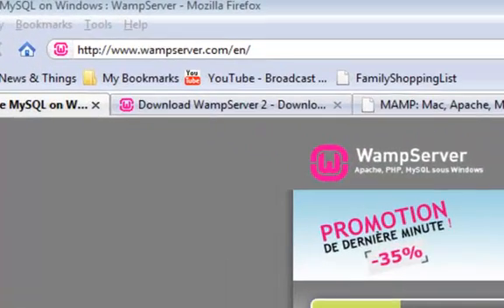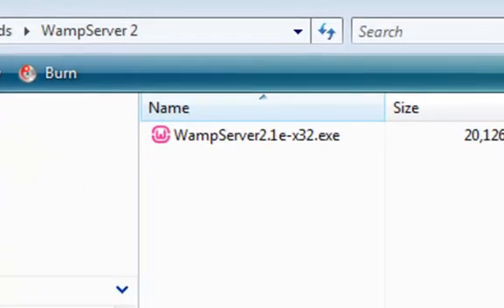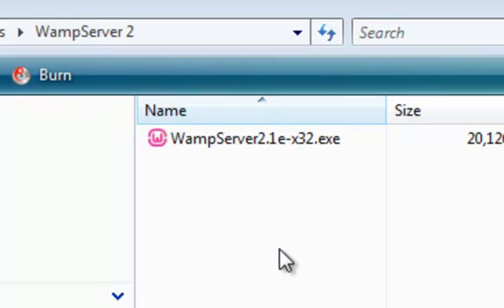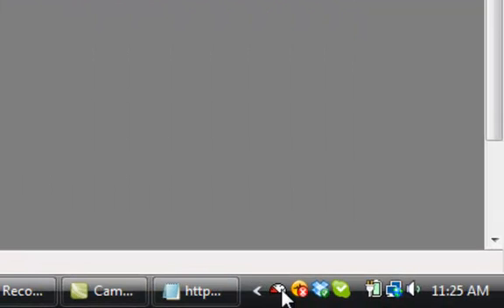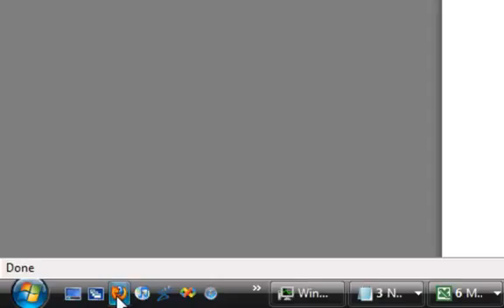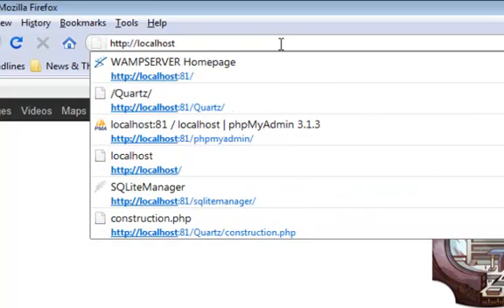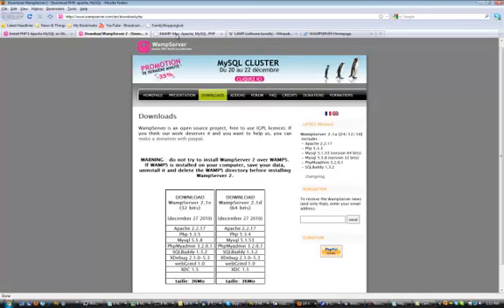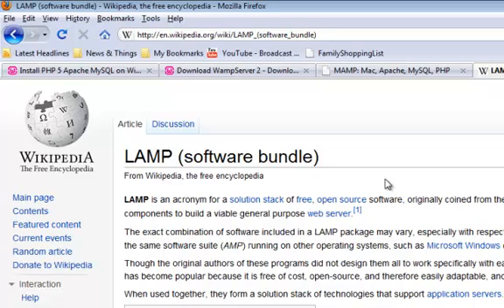Setting up Wamp Server 2 -- Part 1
Downloading, installing and running Wamp Server 2